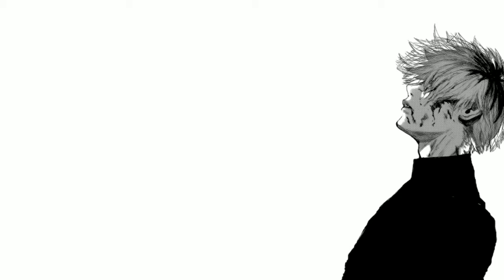this isn't fair...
help...

have a smashing day y'all CYA